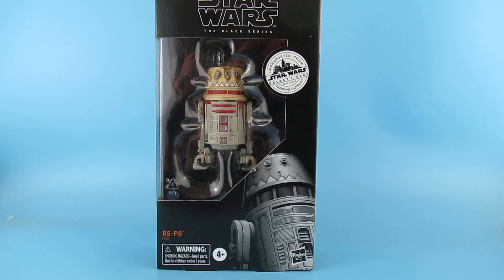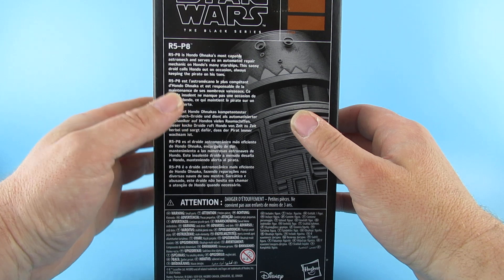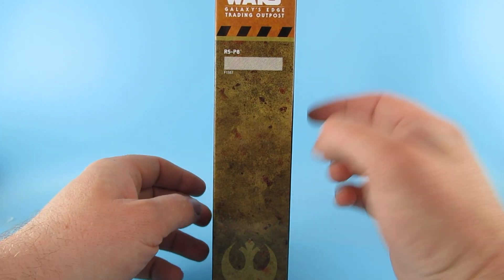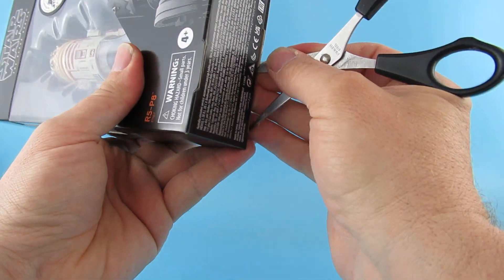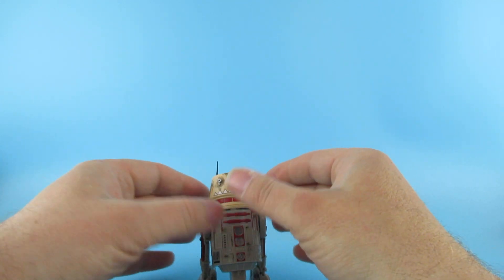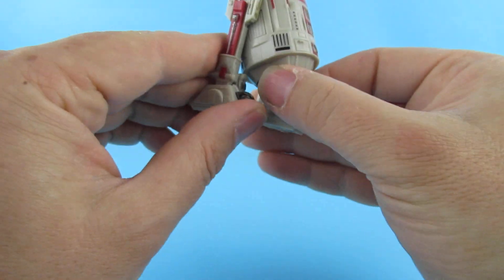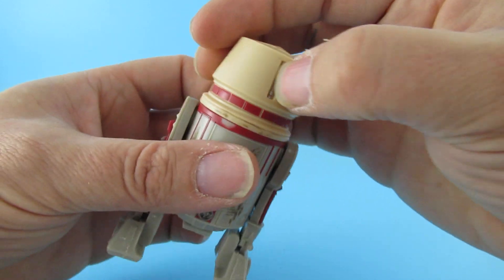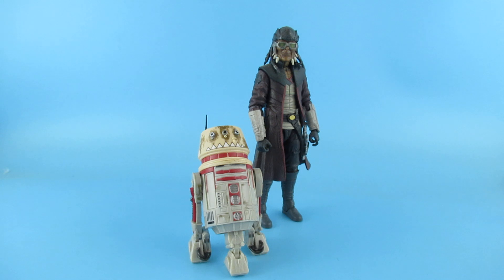R5-P8 galaxys edge star wars black series action figure review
this is the star wars black series galaxys edge R5-P8 astromech droid who is part of the Ohnaka gang which is lead by Hondo Ohnaka and appears in the Clone wars animated series and the Galaxy's edge Millennium falcon smugglers run attraction in the Disney theme parks.

this is a nice Droid and a cool look anything to do with Hondo Ohnaka is a must have for me !!